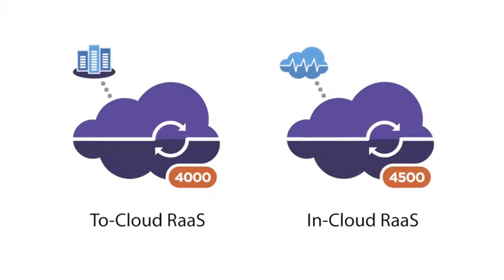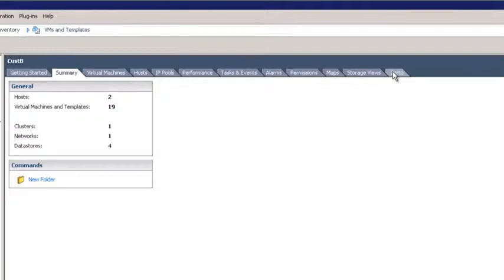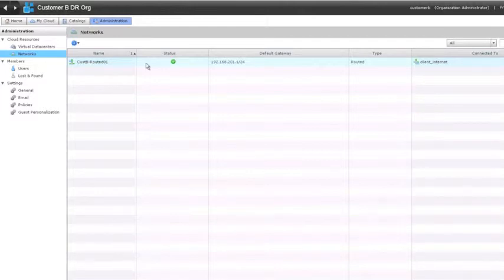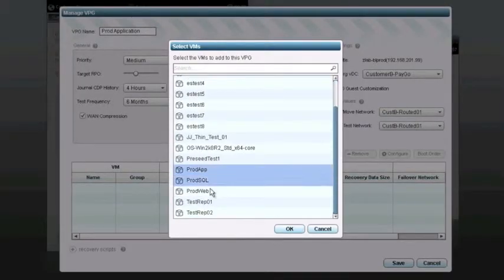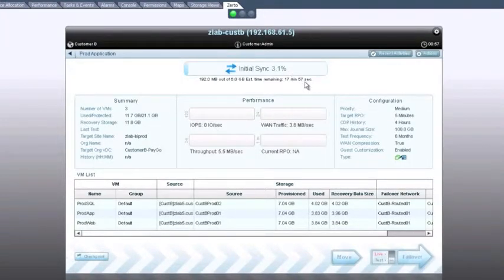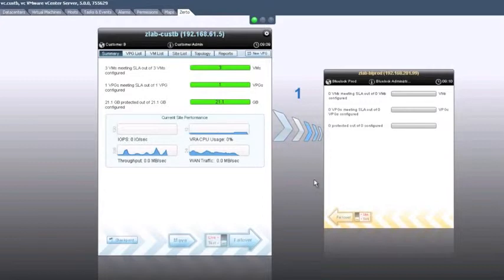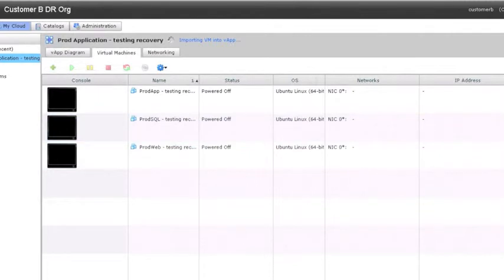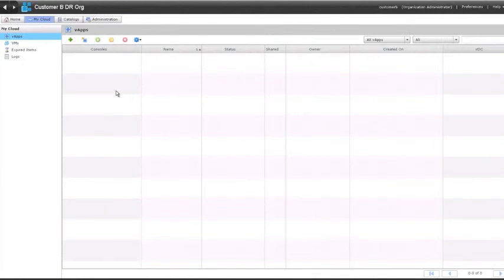Bluelock Recovery as a Service RaaS Demo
- Recovery-as-a-Service (RaaS) enables organizations to recover their IT resources efficiently and effectively when an adverse situation strikes, preventing loss of revenue, data, or reputation.

Bluelock offers two recovery solutions: To-Cloud RaaS and In-Cloud RaaS. To-Cloud RaaS allows you to recover applications from your own datacenters to Bluelock, while In-Cloud RaaS allows you to recover your applications from your Bluelock Virtual Datacenters to another Bluelock facility. This solution is based on Zerto Virtual Replication and is fully compatible with VMware vSphere.

This video demonstrates setup and testing of Zerto as it powers Bluelock's To-Cloud RaaS solution.